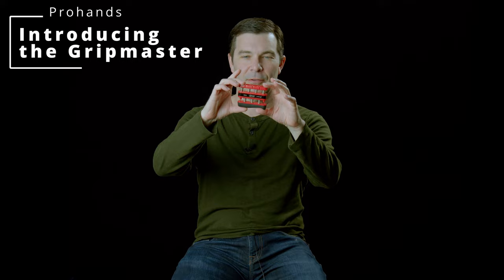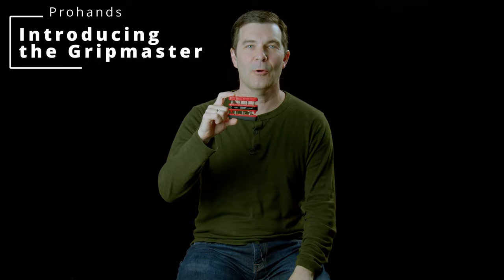My favorite device for training violin vibrato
0:00 Introduction
2:04 The finger joints
2:57 The straight finger
4:12 Collapsing pinky
5:21 What is vibrato?
6:00 The sliding finger
6:59 Rocking the arm